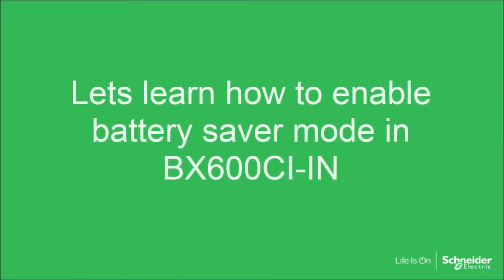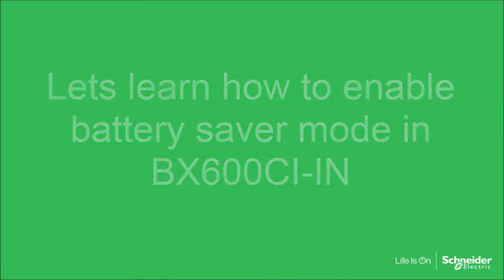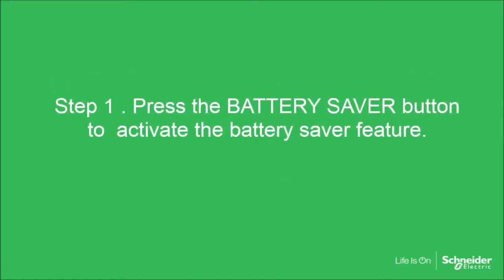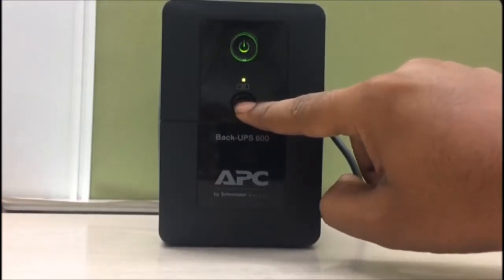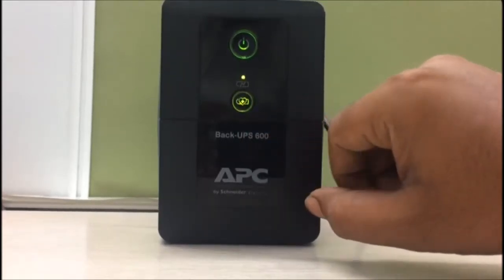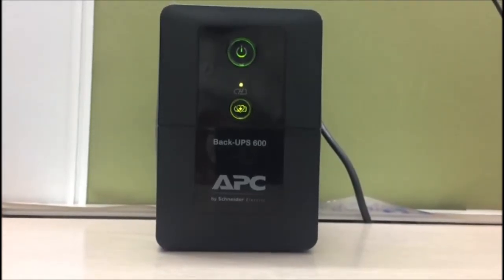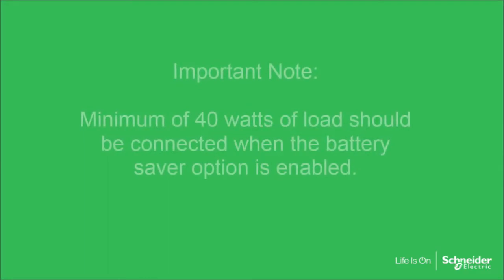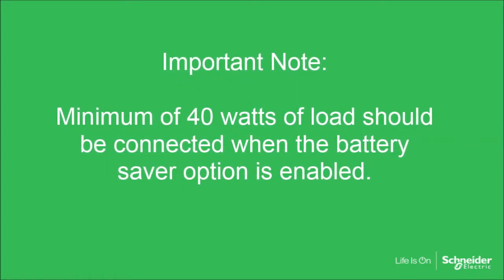How to Enable Battery Saver Mode in BX600CI-IN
Enabling battery saver mode in BX600CI-IN.